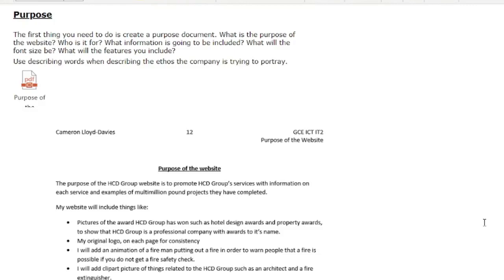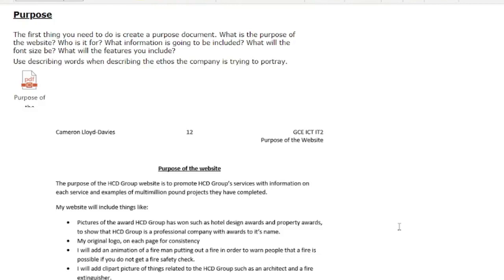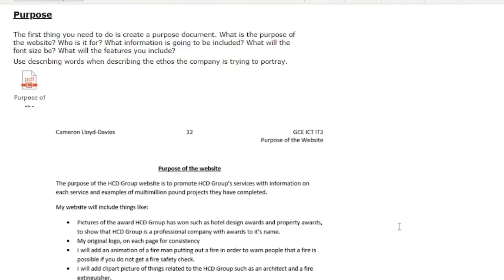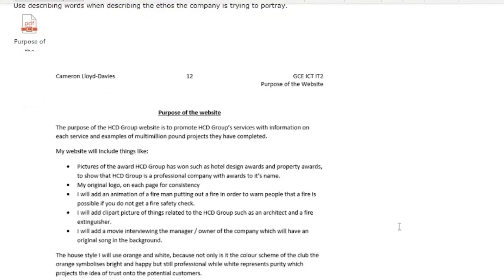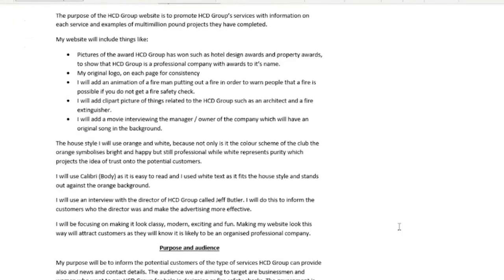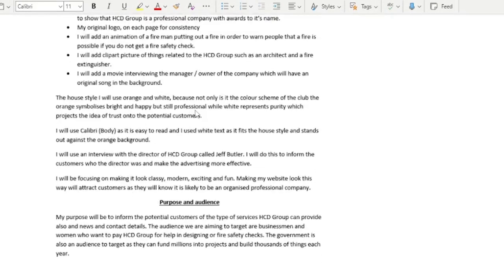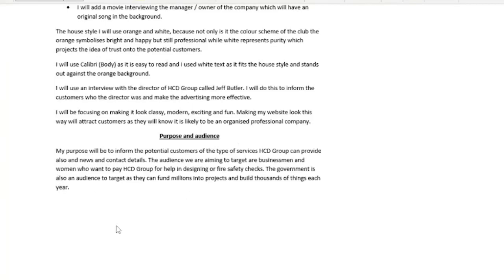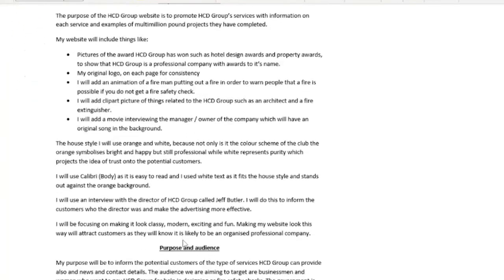AS ICT IT2 Task 3 Purpose